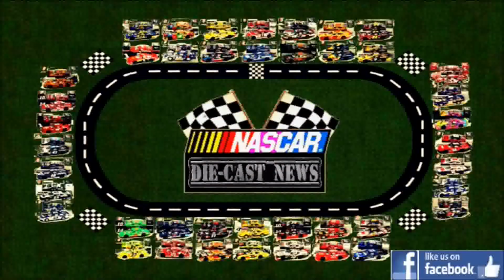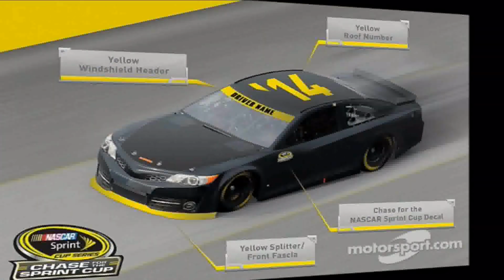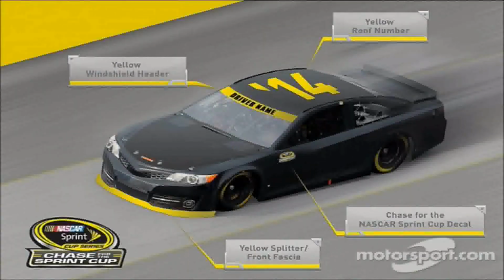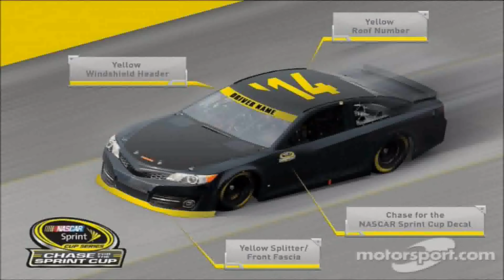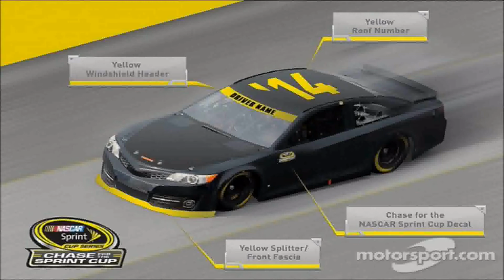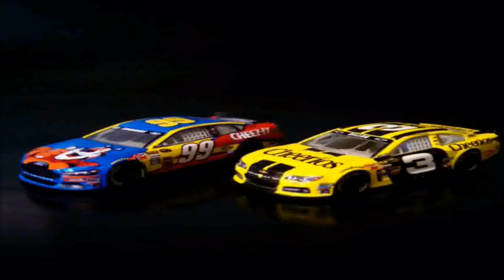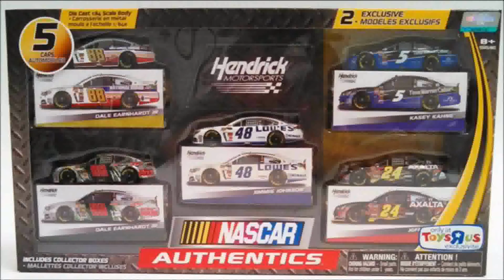NASCAR Die-Cast News 101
2014 Brad Keselowski #2 Alliance Truck Parts

2014 Chase Elliott #9 HendrickCars.com (ARCA)

2014 Marcos Ambrose #9 Twisted Tea

2014 Daid Gilliland #38 Love's Travel Stops

2014 Dale Jr. #88 NG (Daytona 500 Race Win)

2014 Chase Elliott Napa (1:64 Hauler)